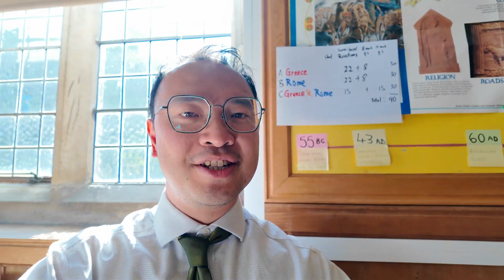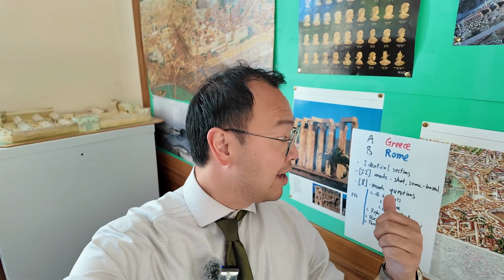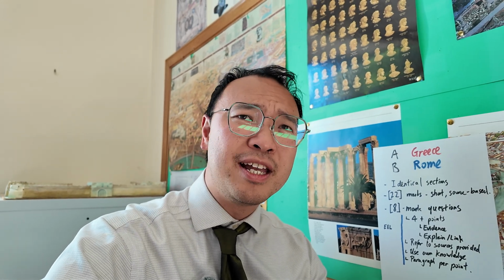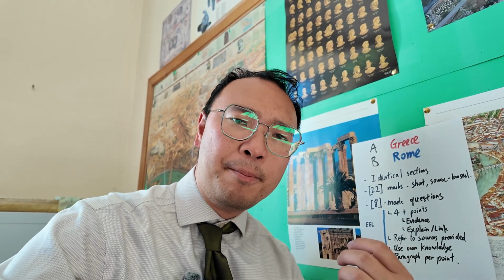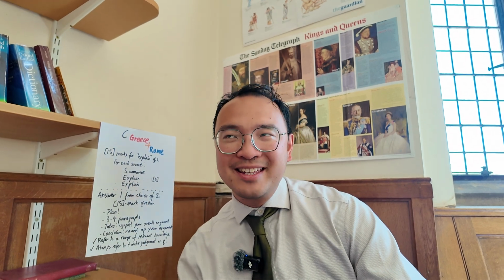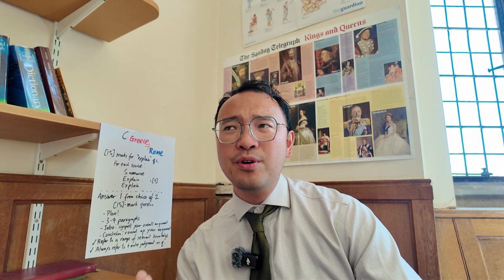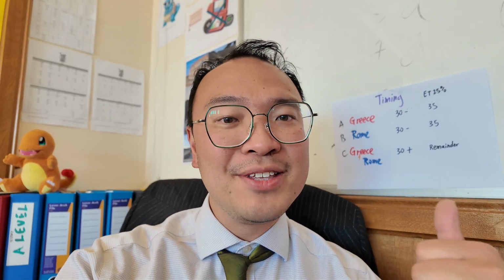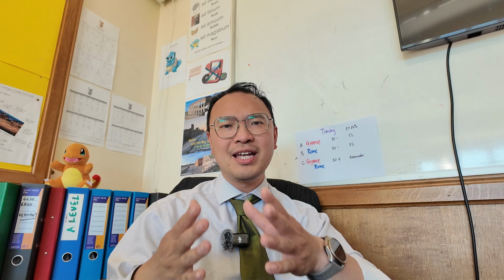Myth and Religion exam paper - an overview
An overview of the Myth and Religion paper for GCSE Classical Civilisation.